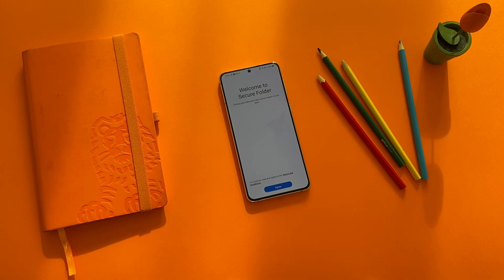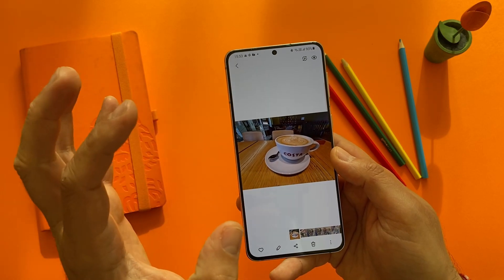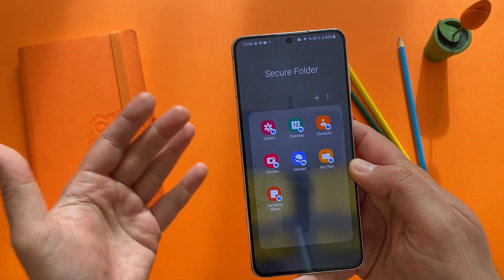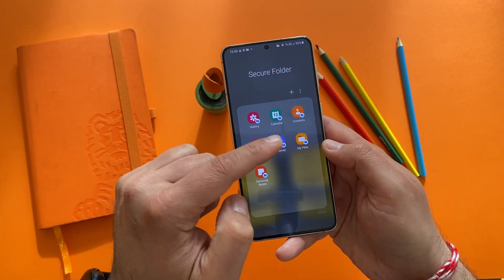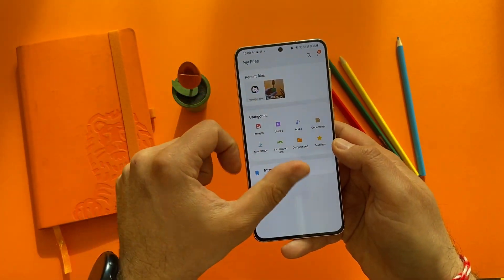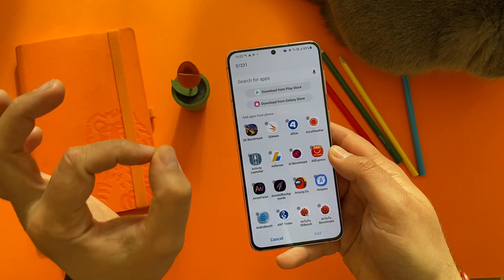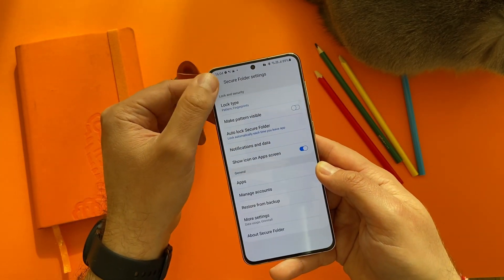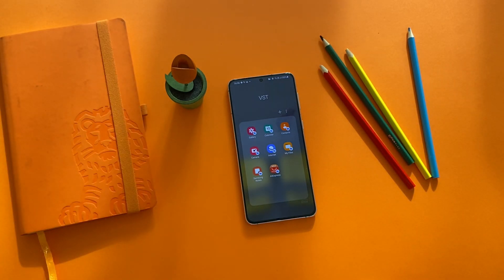Samsung Secure Folder - Full Setup & Walktrough!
If you want to secure your private information such as:
- Photos & Videos
- Files
- Notes
- Browsing History
- Applications

Don`t look further - this video is for you!